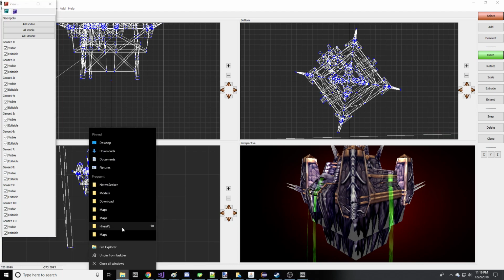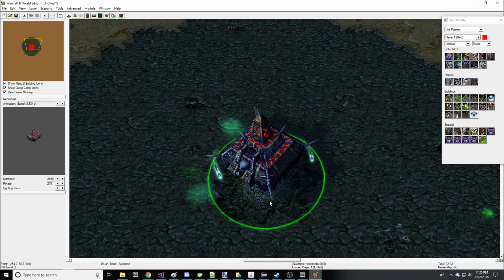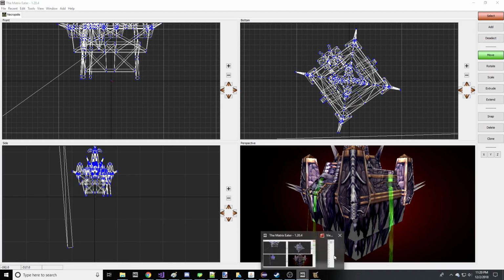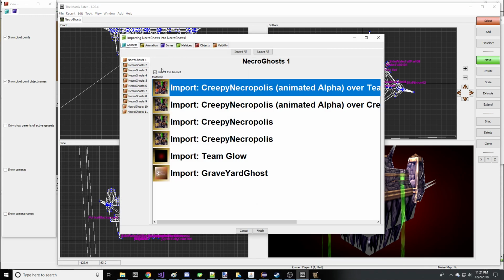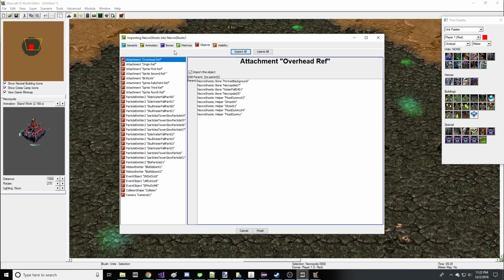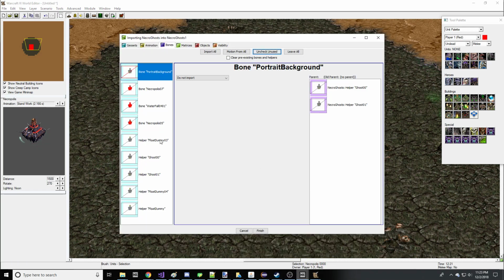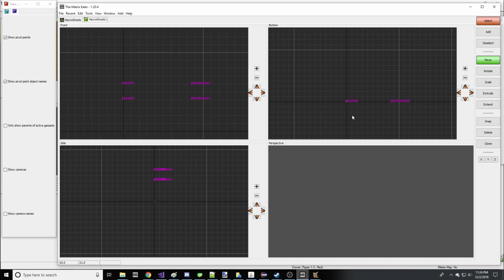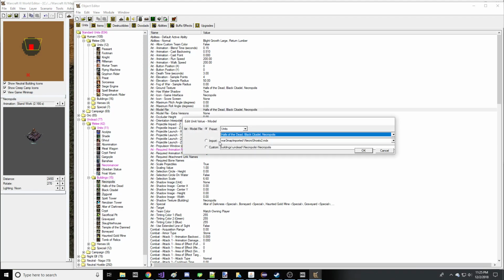Warcraft 3 Animation Extraction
In this video we extract the Necropolis "work" ghosts to a separate model.